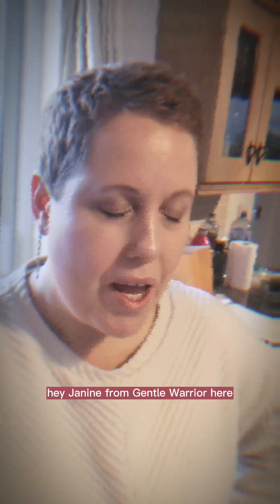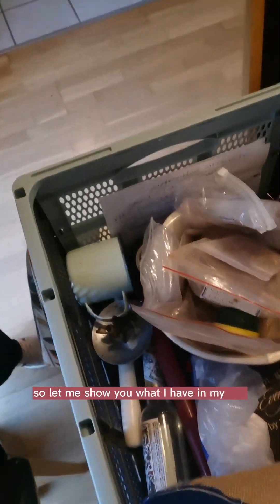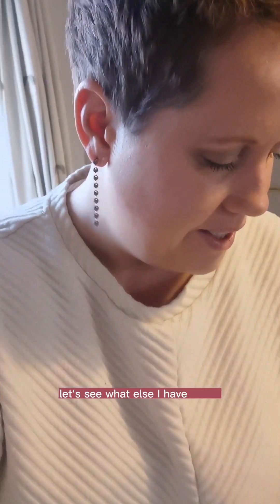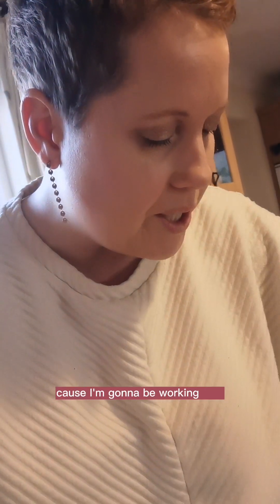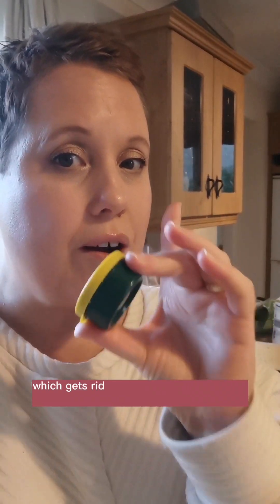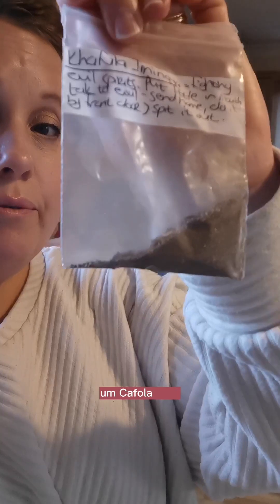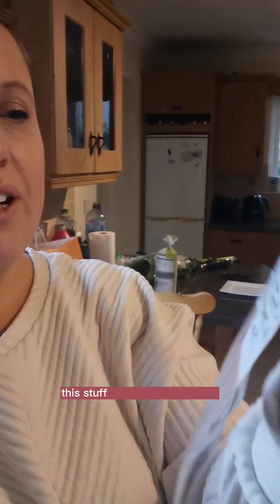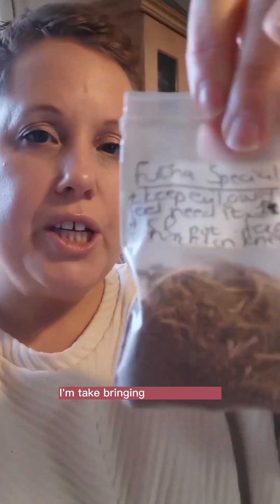A SANGOMA'S HOUSE CALL 🏡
Let me show you all I've got packed to go to my house call 😉

It was a powerful session clearing and protecting my clients
plus her house, husband and dog 🐕‍🦺

And it was truly special welcoming in their Ancestors to celebrate with them and to start building a bond with them.

May she get good undisputed sleep now 💤💤💤

This work may seem energy draining but allowing the muti (herbs) and the candles alongside the Ancestor's to do the work helps 👍